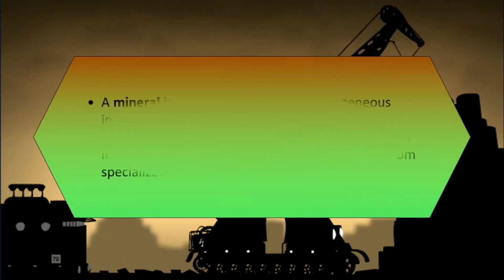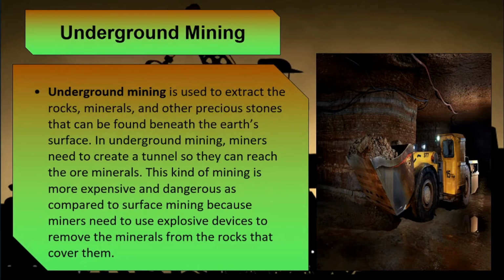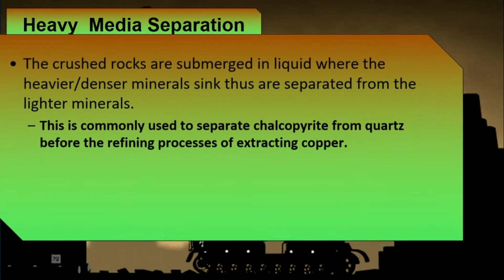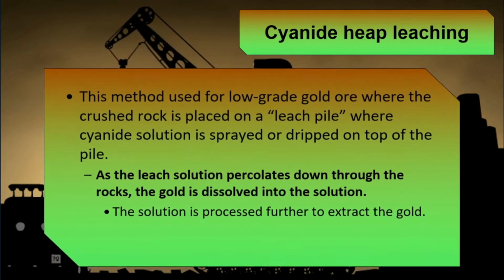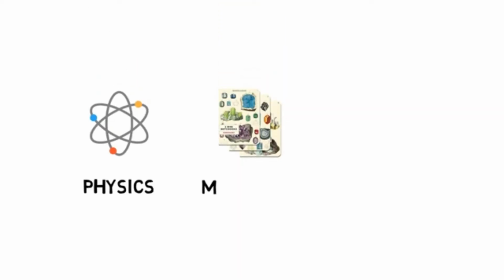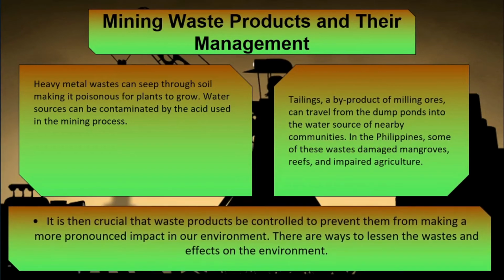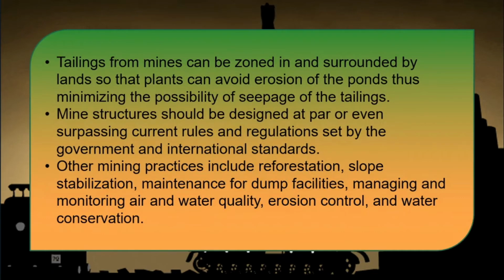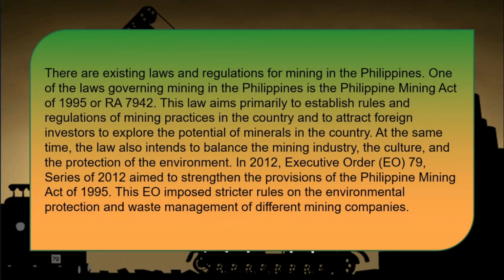Mineral In Every Day Life